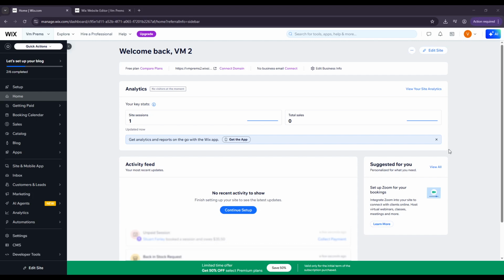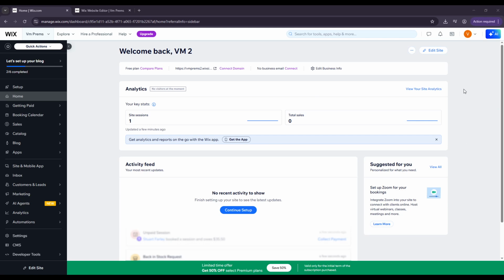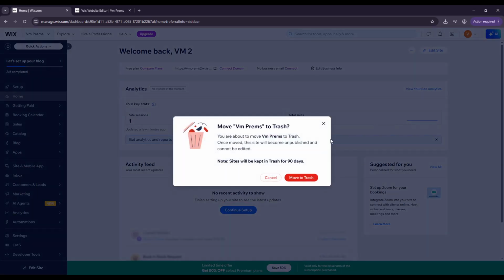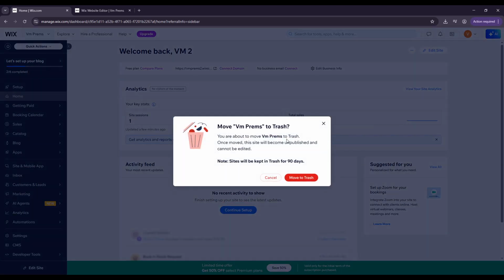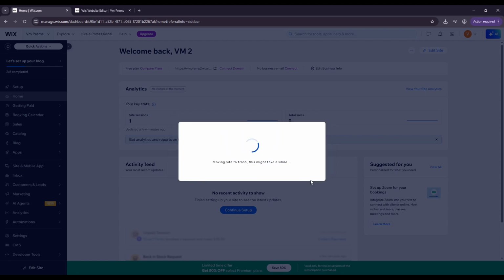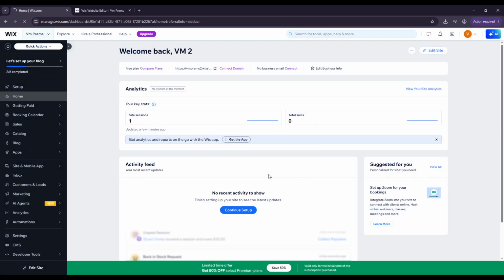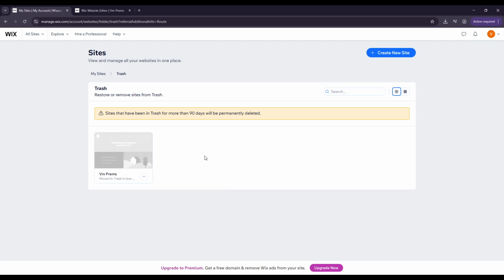How to Delete Your Wix Website 2026 (Beginner Guide)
Learn how to delete your Wix website safely and permanently. In this updated 2026 tutorial, I’ll show you the exact steps to remove a Wix site from your account, including what happens to your pages, domain, and billing after deletion.

You’ll also learn the difference between deleting a Wix site and unpublishing it, how to avoid accidentally losing content, and what to check before removing your website. This is helpful if you’re closing a project, redesigning from scratch, or managing multiple Wix sites in one account.